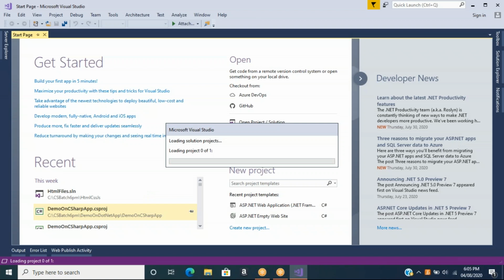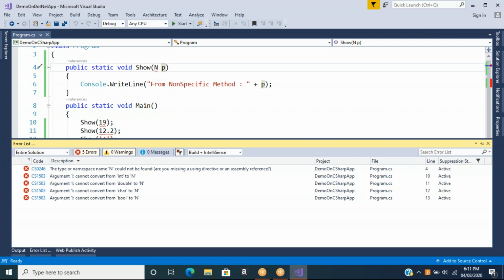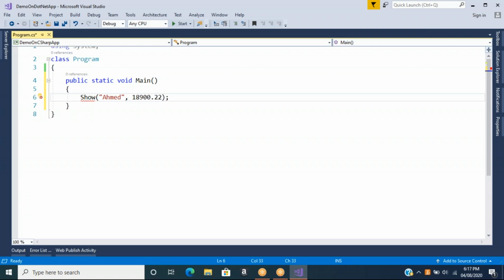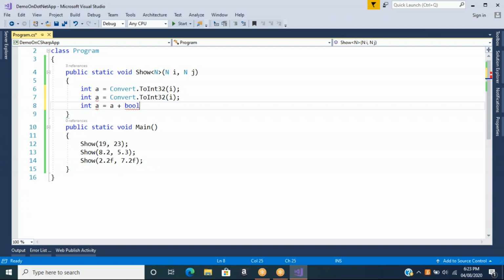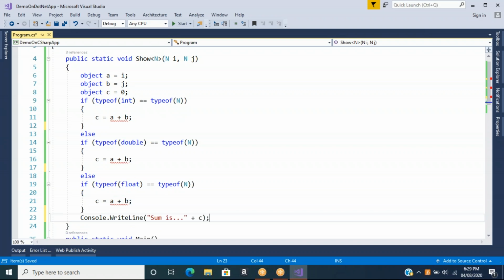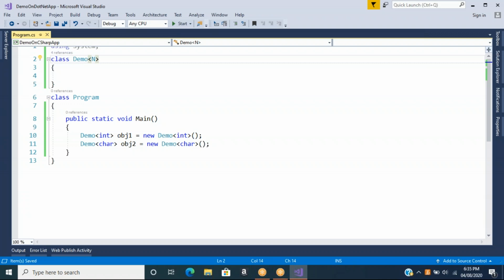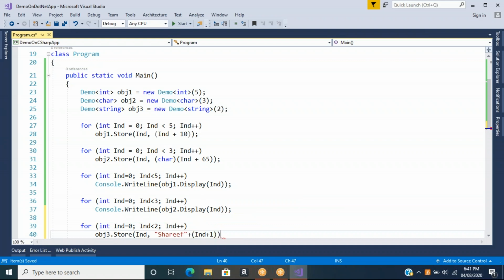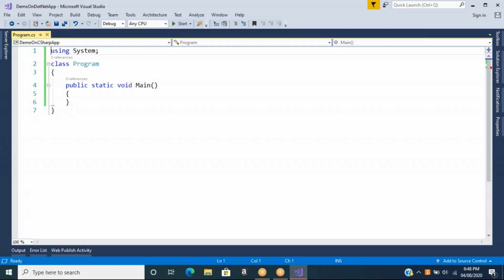C#.NET CLASS VIDEO - 35